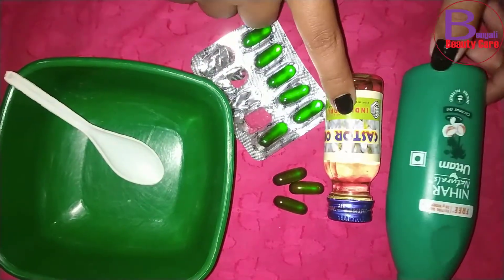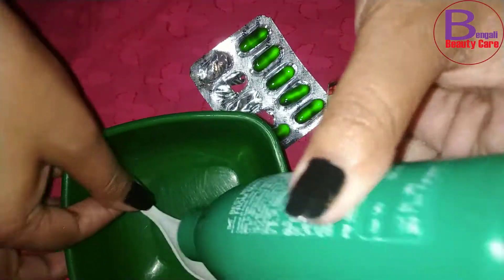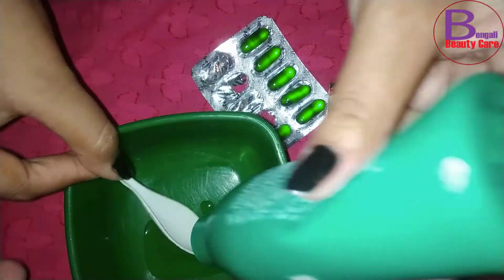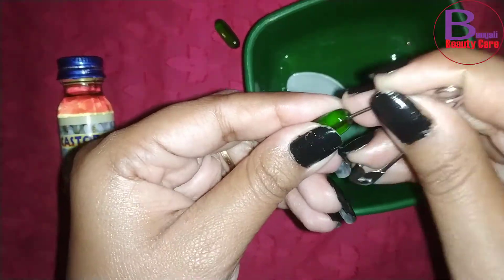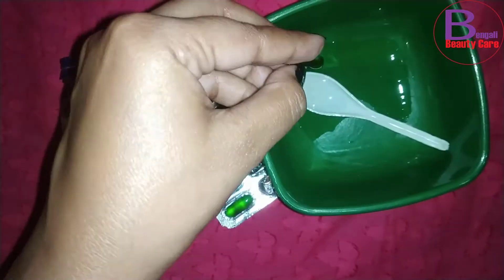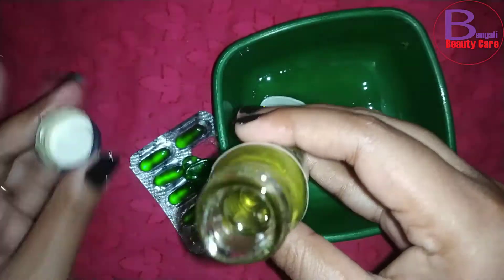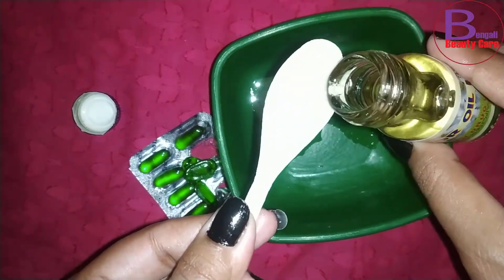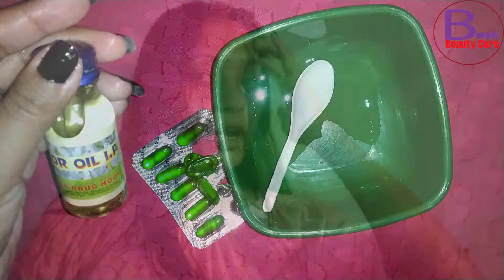How to Use Vitamin E Oil for Hair in Bengali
Hi friends, today I am sharing a video about How to Use Vitamin E Oil in Bengali, the Benefits Of Vitamin E Oil. Hope you will enjoy this video.